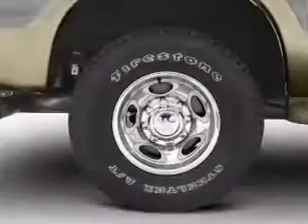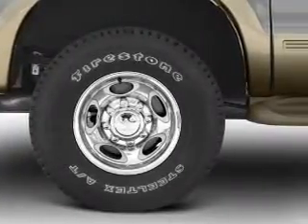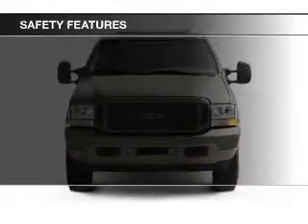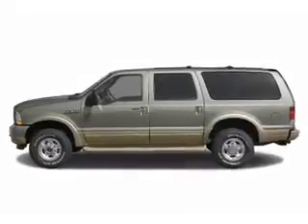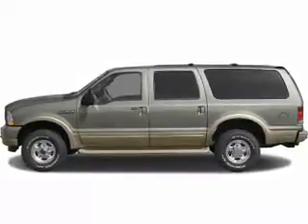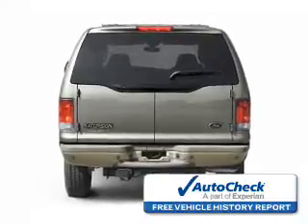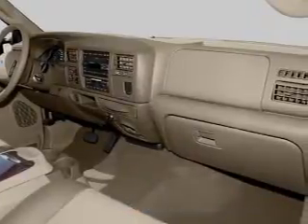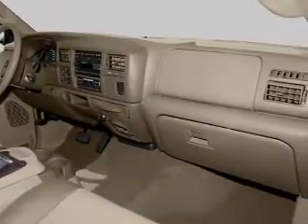2004 Ford Excursion - Blackfoot ID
Phone:
Year: 2004
Make: Ford
Model: Excursion
Trim:
Engine: 6.8 liter V10 20 valve
Transmission: 4-Speed Automatic
Color: Silver
Mileage: 110734
Address:
1090 Ford Way